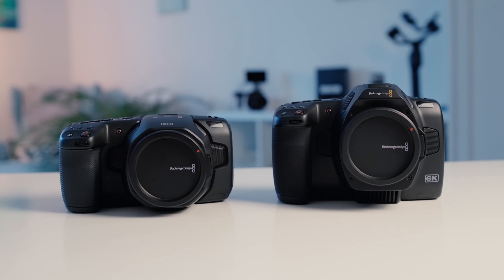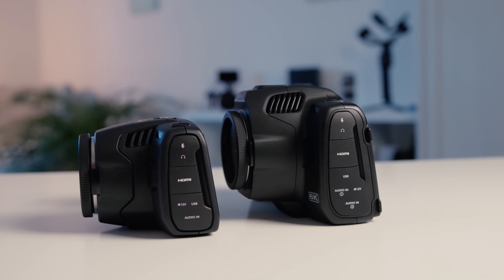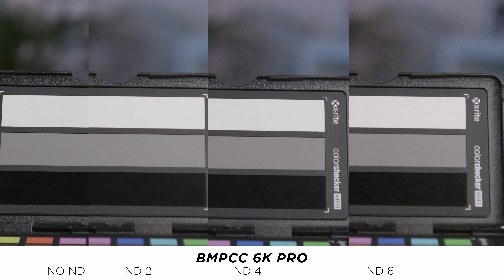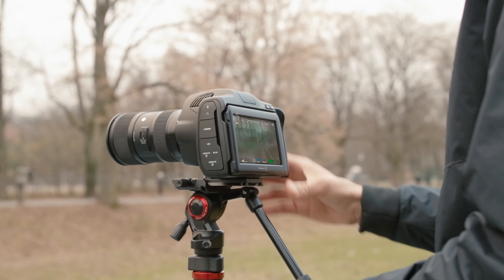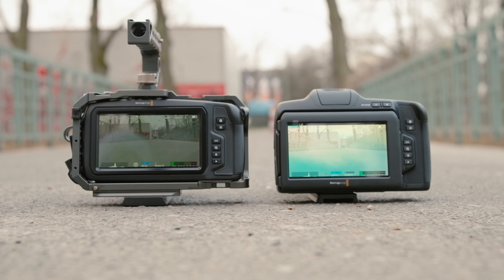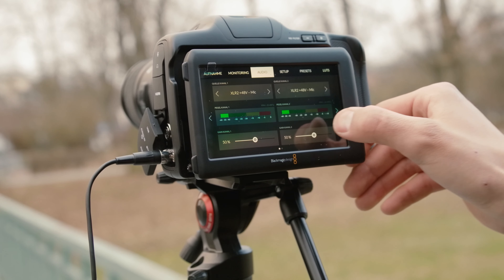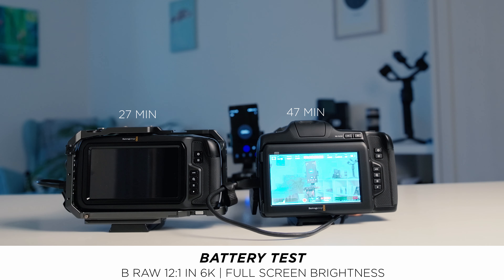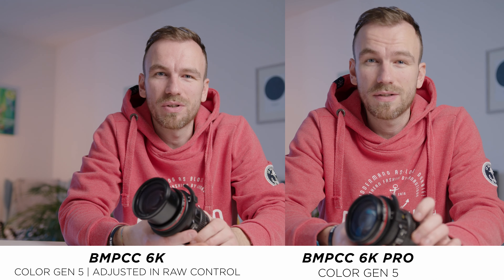BMPCC 6K PRO vs. BMPCC 6K // Worth the upgrade?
So the new BMPCC 6K Pro offers some really cool features over the normal 6k.
Built in ND Filters, a brighter tilting Screen, an additional XLR input and an increased battery life.
But is it worth the upgrade? And do the new features hold up to the statements?

▶   My Cameras:
Main Camera
2nd Camera

00:00 Intro
00:49 Handling
01:42 ND Filter
03:08 Tilting Screen
04:33 Audio
05:44 Battery Test
06:36 Image Comparison
07:45 Conclusion